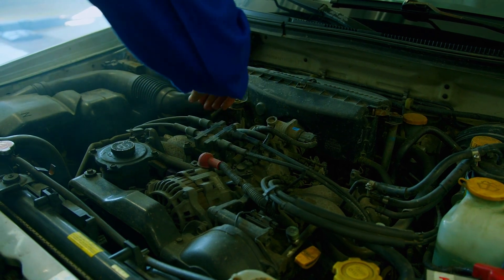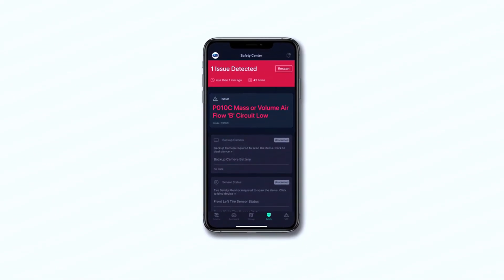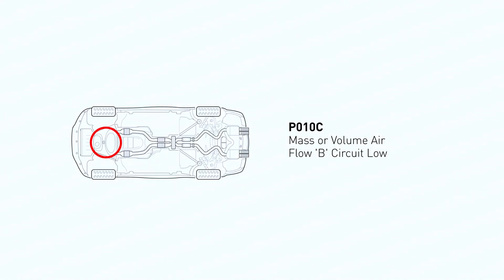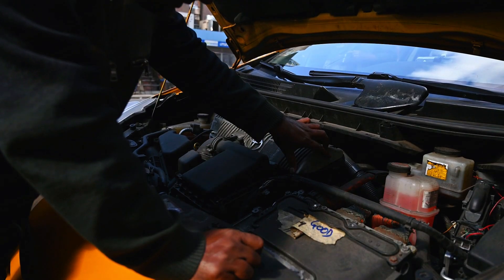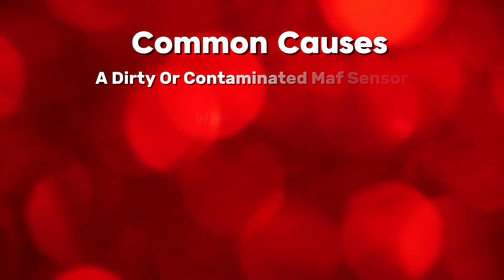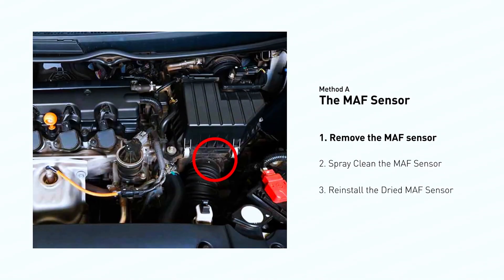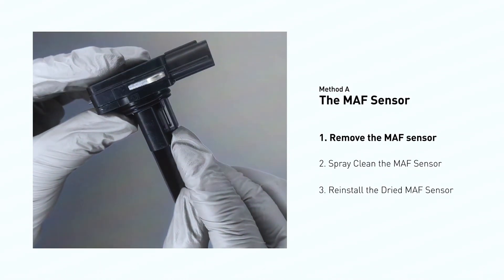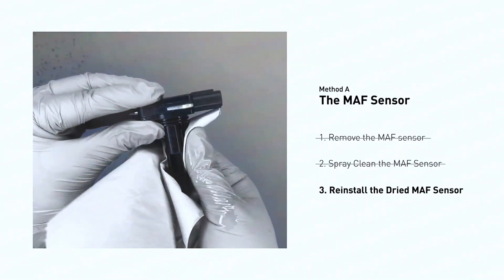How to Fix P010C Engine Code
Fix that annoying P010C engine code yourself! 🧑‍🔧 This tutorial walks you through the process of identifying the possible causes of the P010C code and provides DIY solutions you can try at home. Save money and learn about your car! 💰💡 Watch now and get rid of that check engine light! ✨

Search terms and questions you might be thinking of related to How to Fix P010C Engine Code :

P010C engine code
Fix P010C code
P010C trouble code
OBD2 P010C
Mass Air Flow Sensor B Circuit Low
Check engine light P010C
Car problems P010C
Rough idle P010C
Engine stalling P010C
Loss of power P010C
Decreased acceleration P010C
MAF sensor P010C
Faulty MAF sensor
MAF sensor replacement
MAF sensor cleaning
Wiring issues P010C
Intake leak P010C